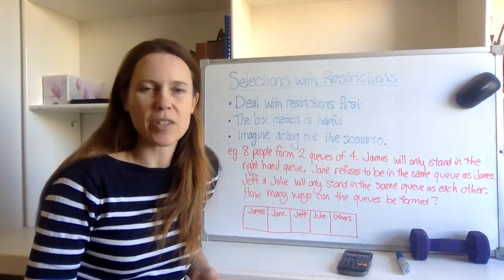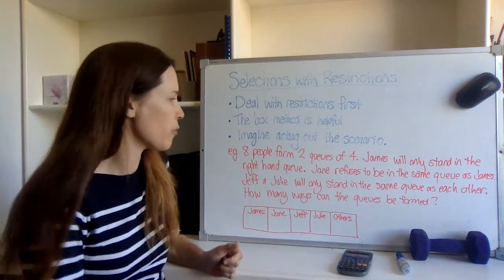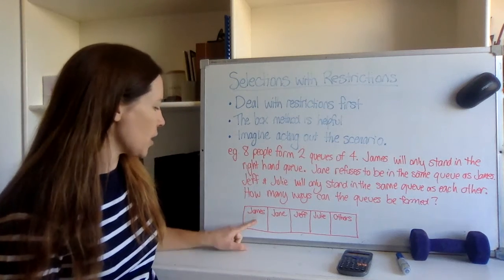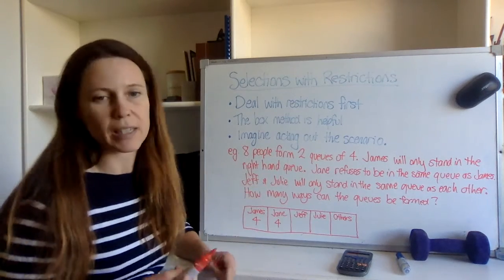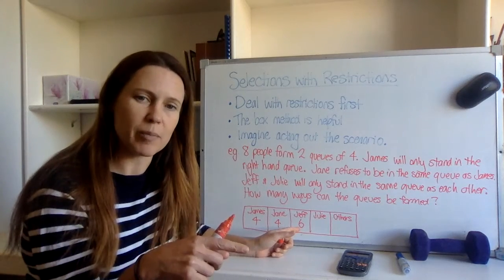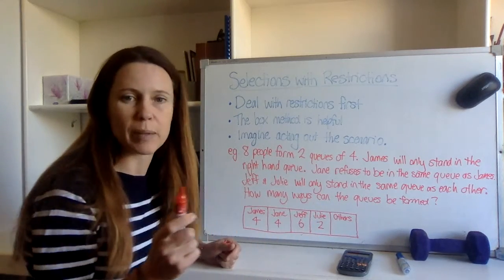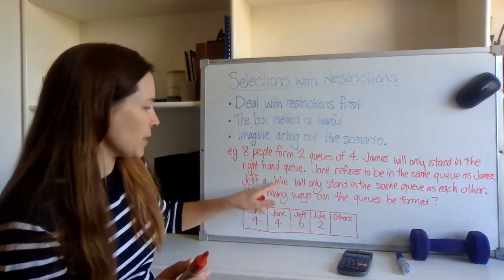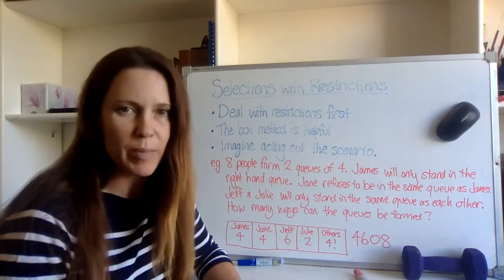Selections with Restrictions